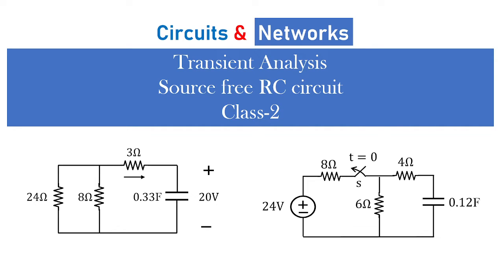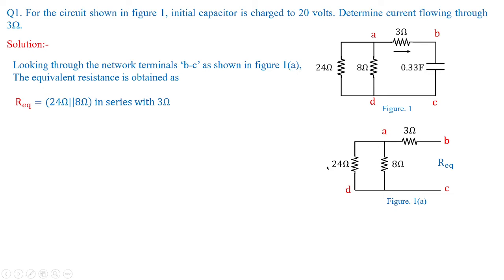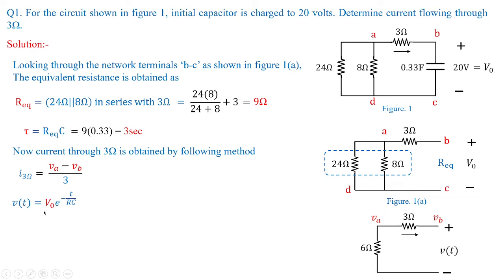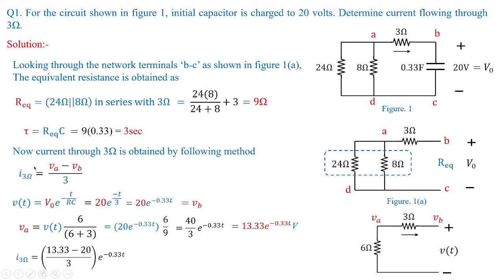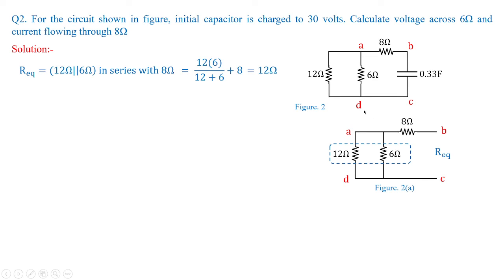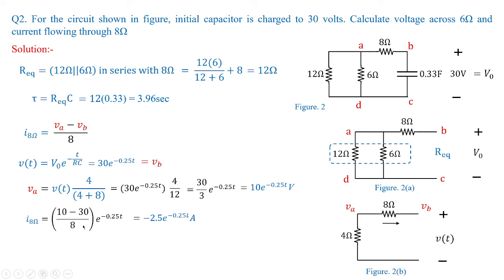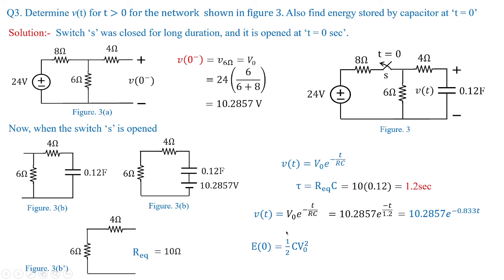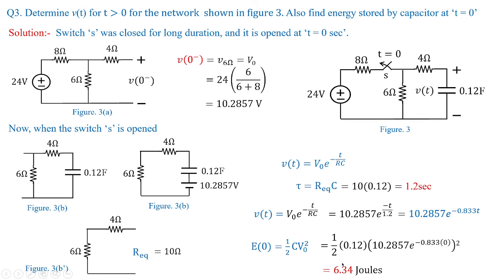How to solve problems related to RC circuits? How to solve GATE related problems on RC circuits?